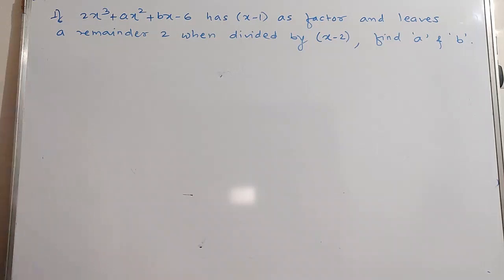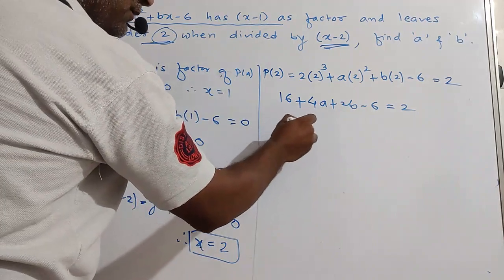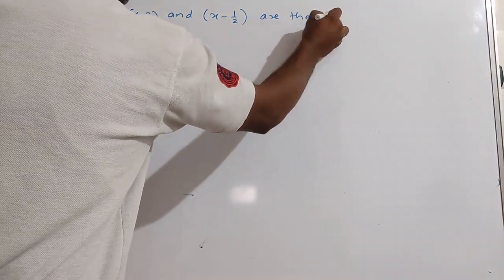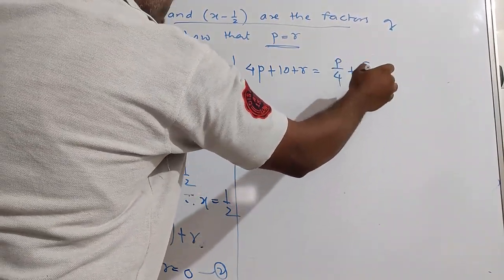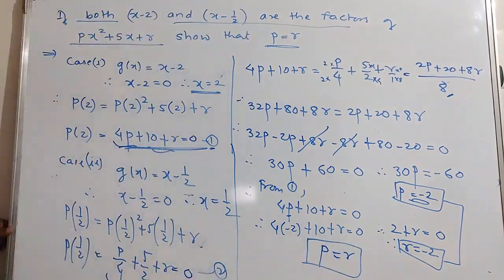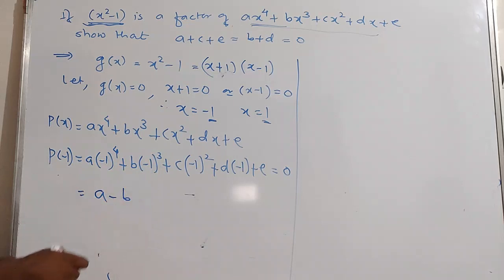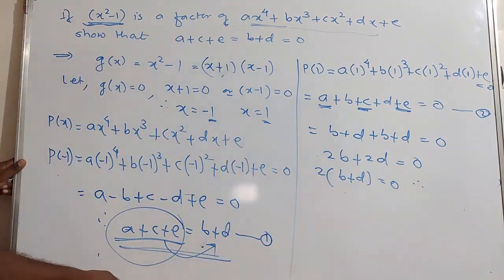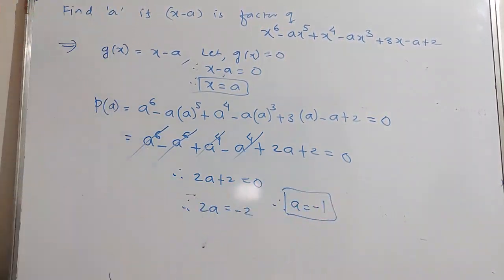Polynomials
Lecture -7